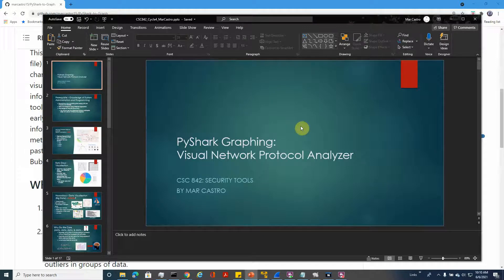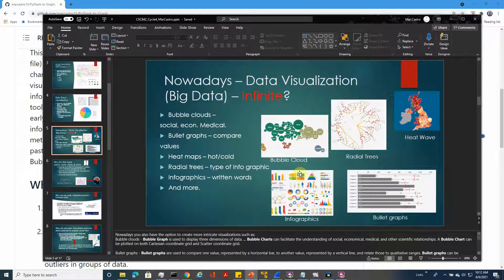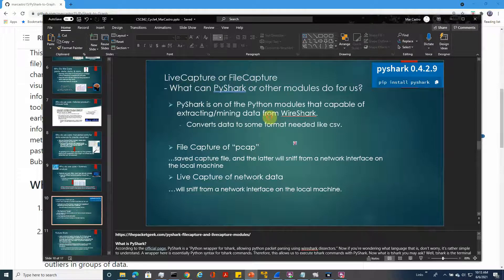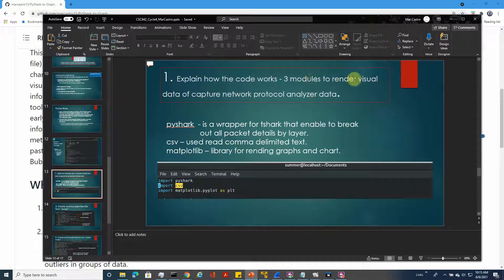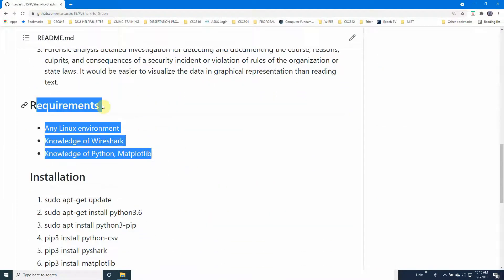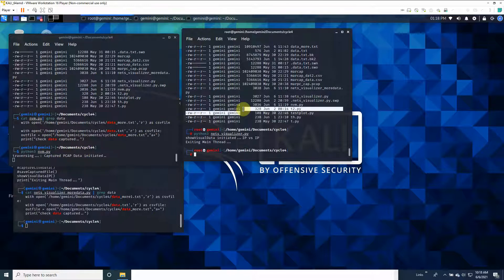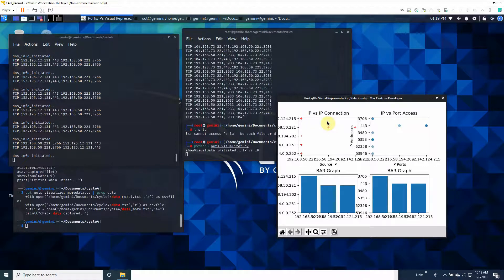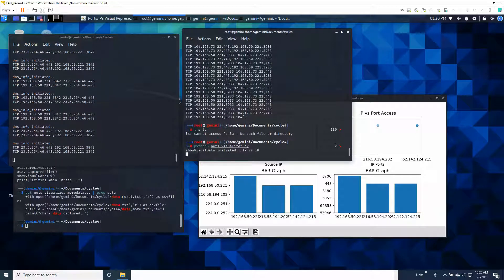Visual Network Analyzer: Pyshark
Parse PCAP and output a visual network (IPs/Ports)